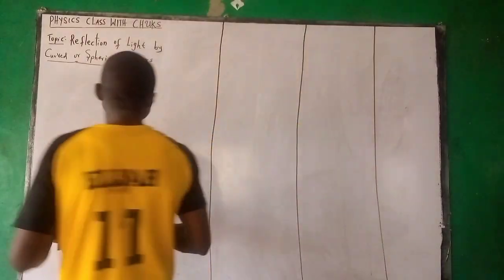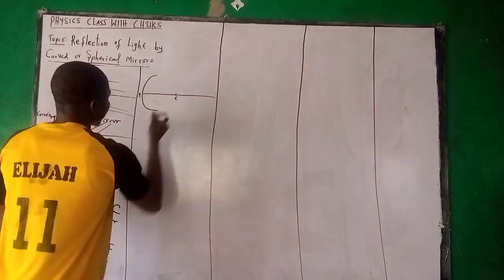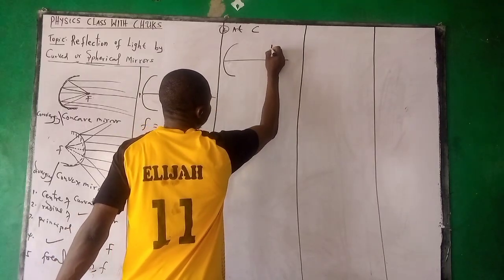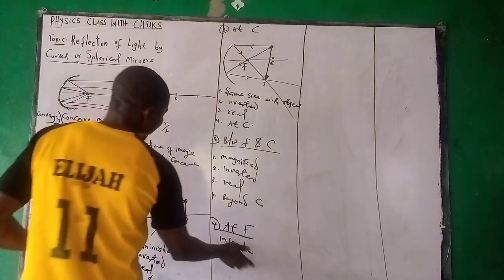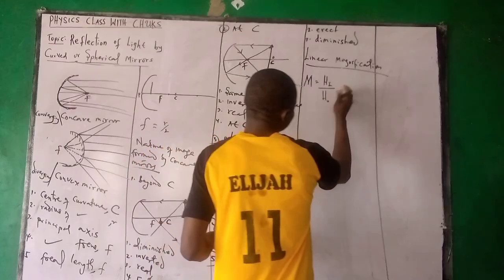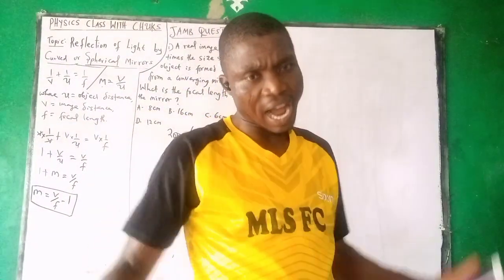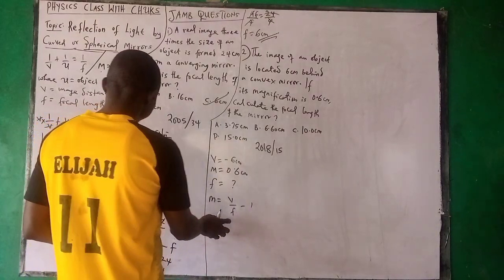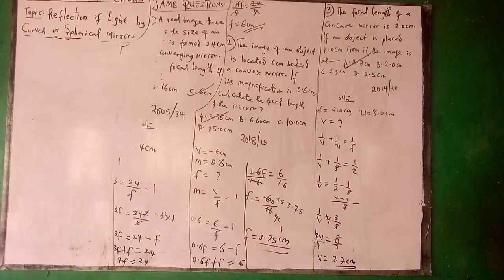Curved/ Spherical Mirrors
Full Videos on Curved/Spherical Mirrors for Jamb and Waec Students.